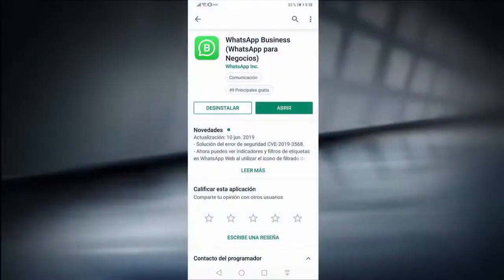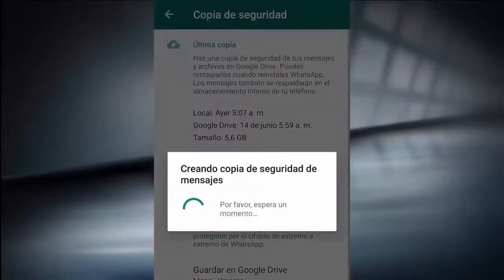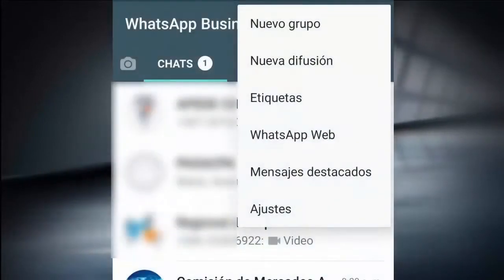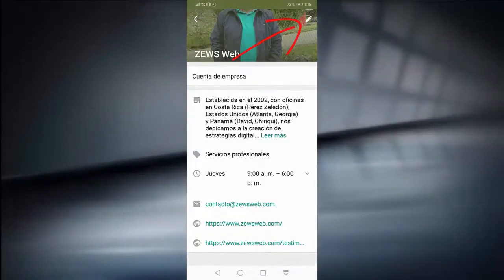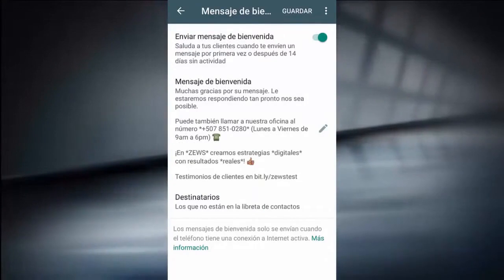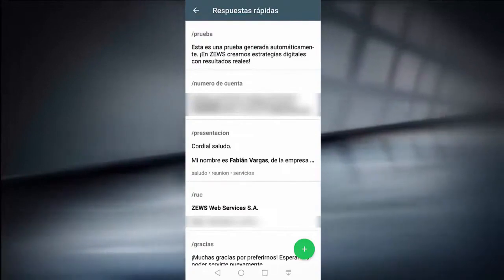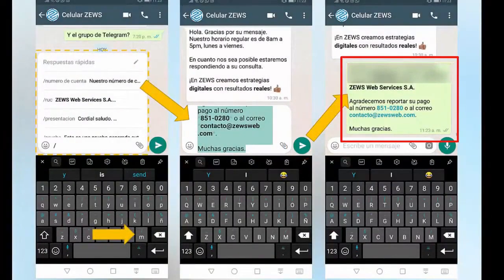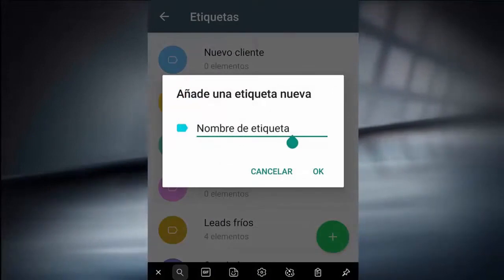How to migrate from WhatsApp to WhatsApp Business?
Greetings from Fabián Vargas of ZEWS Web! In this tutorial we will show you, step by step, how to make the migration from WhatsApp to WhatsApp Business, to facilitate customer service processes using this popular mobile communication tool.

Something 👉 VERY IMPORTANT: 👈 you can only have the number configured in one of the two, either WhatsApp or WhatsApp Business, then to migrate without losing data, you must first make a backup of the information in WhatsApp and then restore it in WhatsApp Business.

I recommend, once the WhatsApp backup is done, uninstall this application BEFORE setting up WhatsApp Business, just to avoid conflicting trying to authenticate the two at the same time.

Let's see:

👉 How to backup chats
👉 Configuring the company profile
👉 Configuring opening hours
👉 Configuring welcome and away messages
👉 Configuring quick reply settings, to answer in seconds frequent queries
👉 Using tags to organize conversations.

So... let's get to work and hopefully this tutorial will be useful!

You can use this link to send it via WhatsApp to your friends and contacts

At ZEWS, we don't just create digital strategies, we deliver real results. 😉